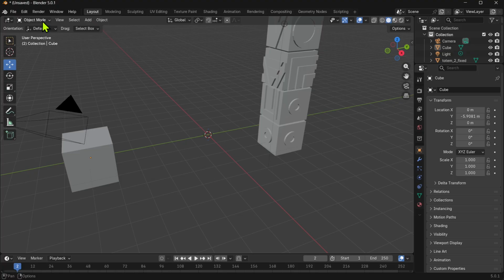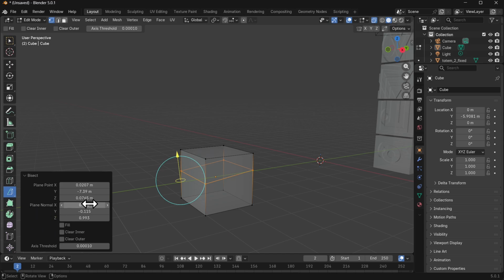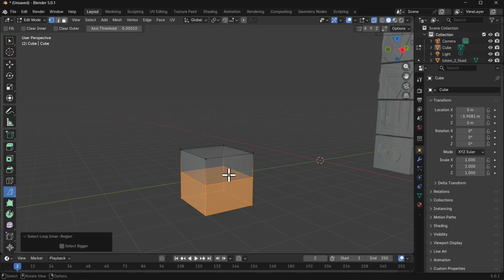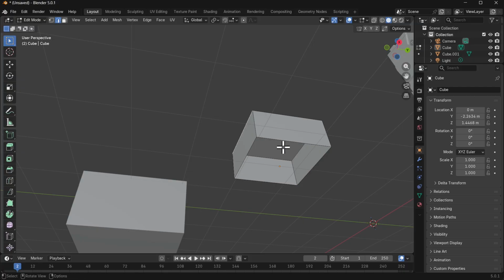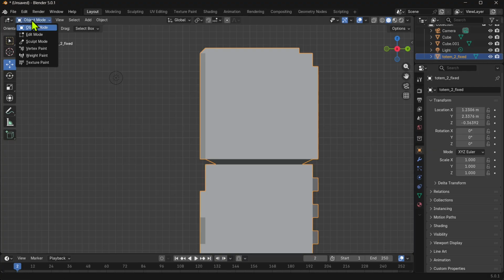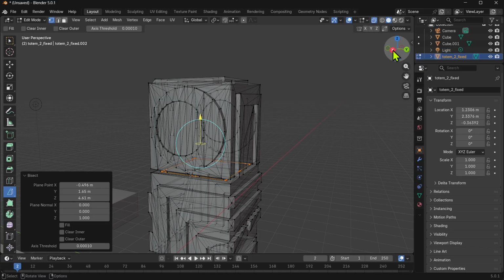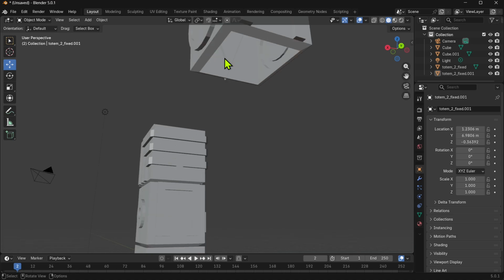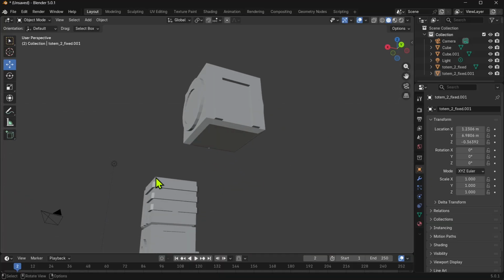How to Split Models in Blender | Bisect Tool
Blender Tutorial: Split STL Files Into Parts & Fill Faces for 3D Printing

In this Blender tutorial, you'll learn how to split STL models into separate printable sections using the Bisect Tool, then fill the open faces so the parts are ready for 3D printing.

We’ll first demonstrate the workflow on a simple cube to understand the process clearly, then repeat the exact same workflow on an imported STL model.

In this tutorial you'll learn:

How to use the Blender Bisect Tool
How to split a mesh into separate objects
How to separate geometry by selection
How to fill open faces after cutting
How to prepare STL files for 3D printing
How to work with edge loops and mesh selection tools

This workflow is useful for:

Splitting large models for smaller printers
Creating multi-part prints
Preparing models for assembly
Repairing open mesh sections after cutting